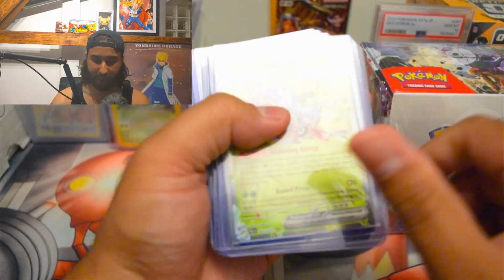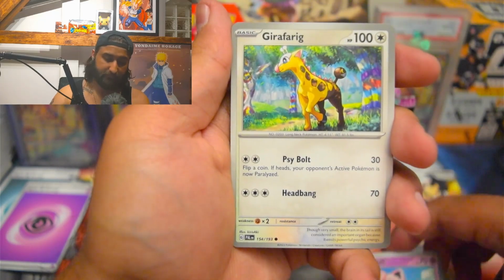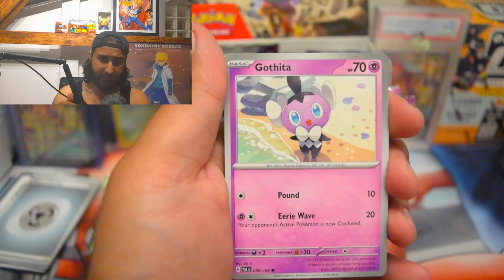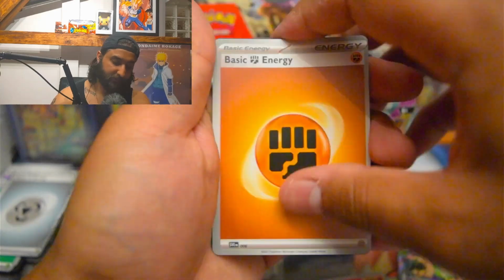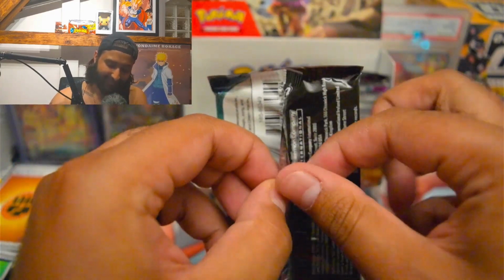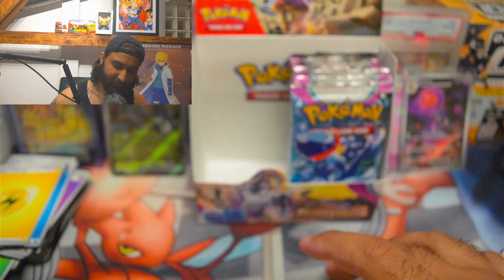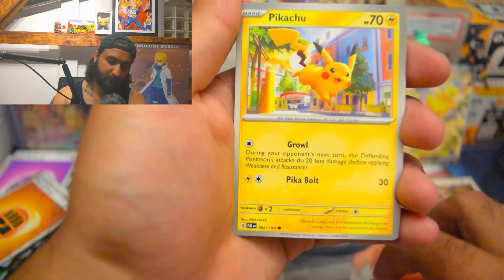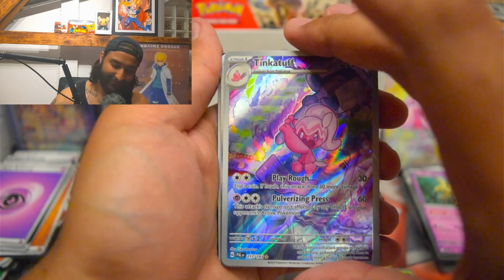Pokémon Paldea Evolved Booster Box Opening. Is Buying Singles Better?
What do you think about Paldea Evolved? Let me know!

Thank you all again for supporting this channel, I wouldn't be here without you.

YOU ARE NOT OBLIGATED TO DONATE, I appreciate you watching my content as is.

Check it out here: / White Bat Audio
© Karl Casey White Bat Audio Rights Reserved